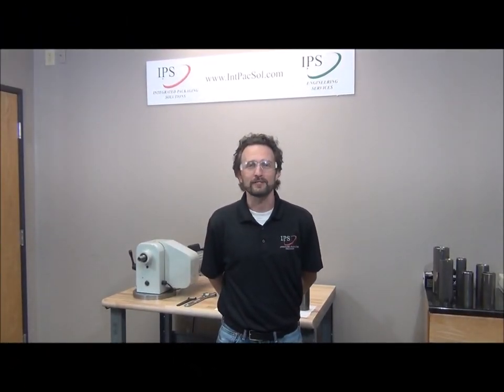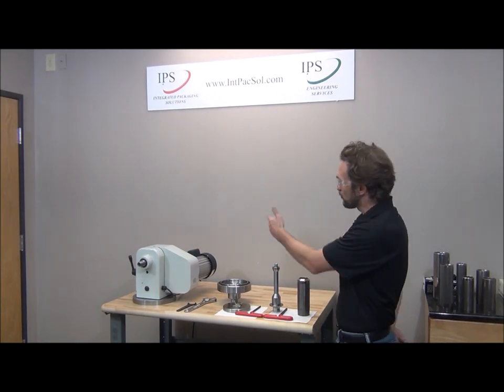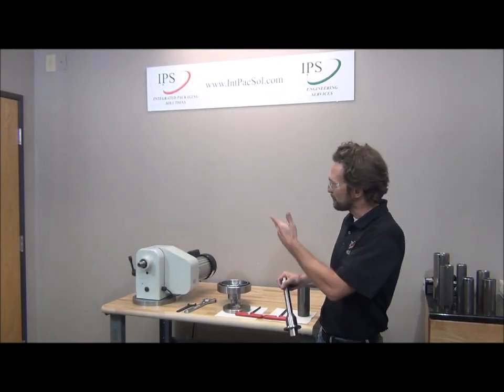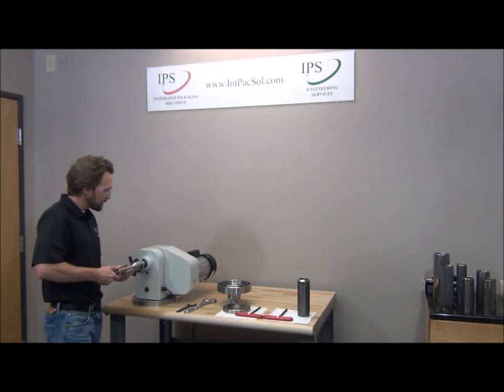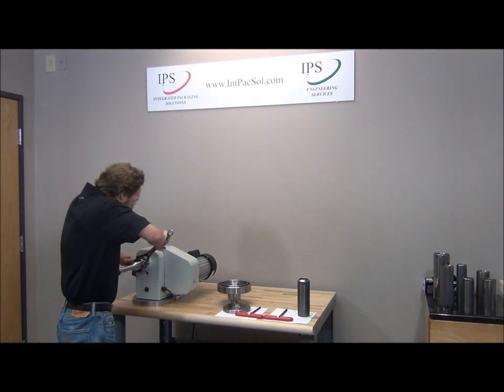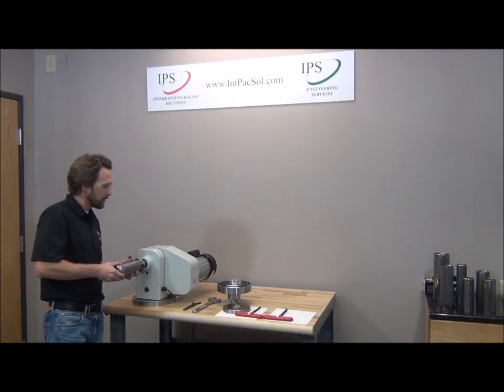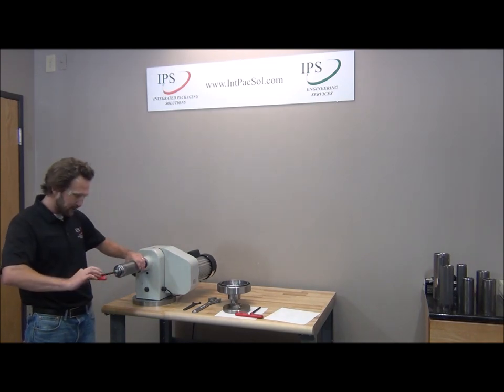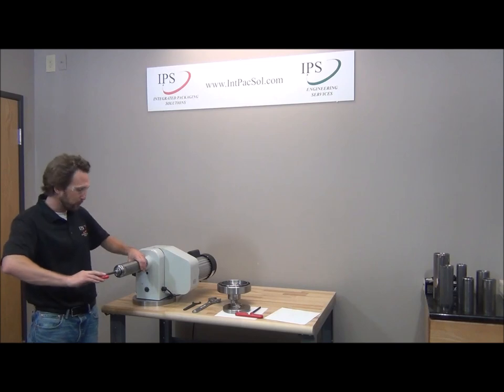ToolPOLISH Part 3 Punch Polish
ToolPOLISH A Safer Speed Lathe For Polishing Punches & Dies
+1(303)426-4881